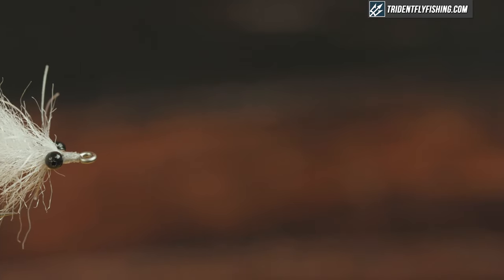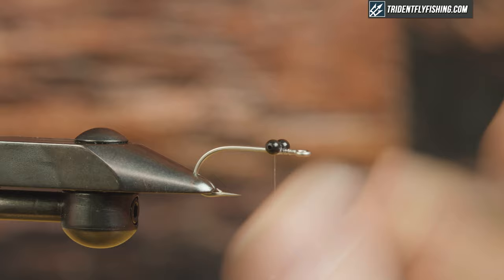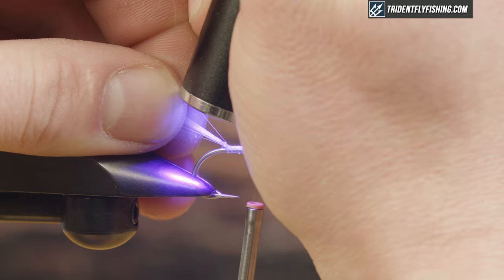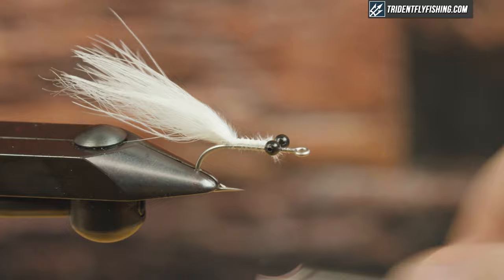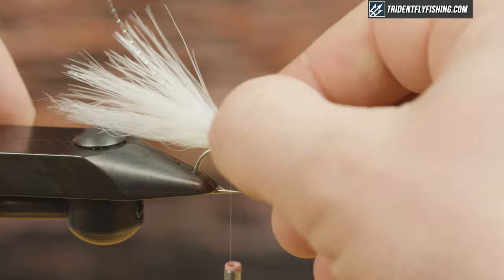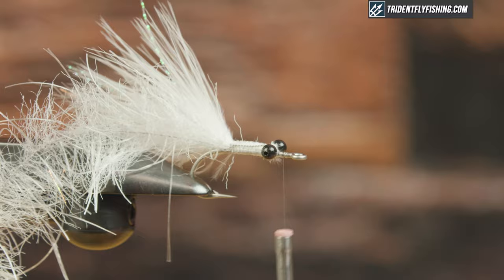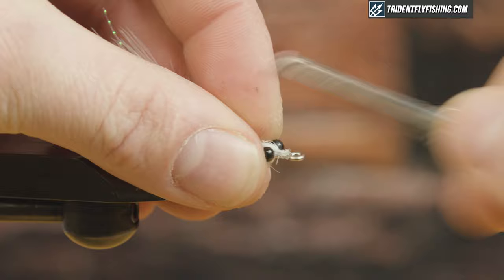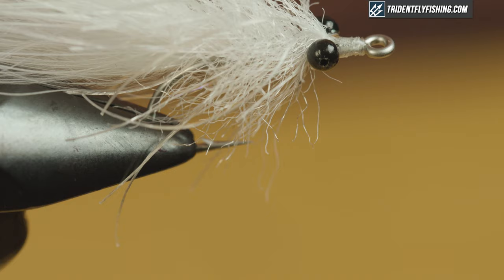Squibbster Snook Fly Pattern (Step By Step)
If you're targeting Snook in FL or beyond, this fly is a perfect small baitfish imitation and can be tied in a variety of sizes/colors. The fly moves water nicely and attracts the attention of Snook feeding from the mangroves or under dock lights. We fished this pattern in FL recently and CRUSHED Snook, Ladyfish, Snapper, and more. If you're serious about the Snook game, this is an easy fly to tie and all of the products you need can be purchased below. Follow along as Jared walks us through the steps to tie this saltwater fly pattern.

📜Chapters:
0:00 - Intro
0:20 - Hook & Thread
0:32 - Eyes
0:57 - Tail
2:25 - Body
3:26 - Flash
3:55 - Marabou Plume
4:55 - Body